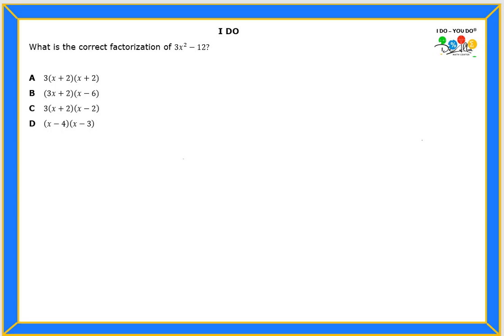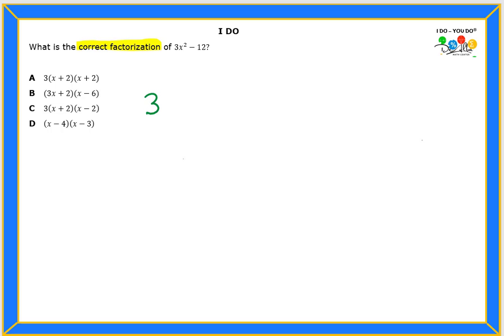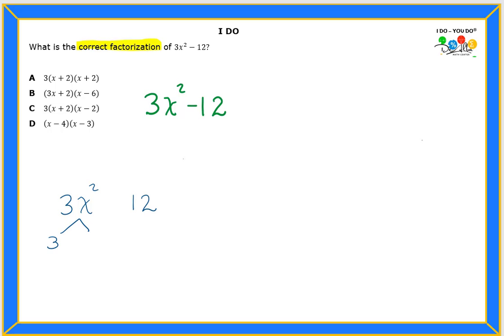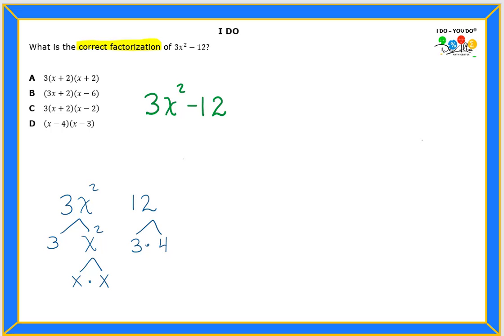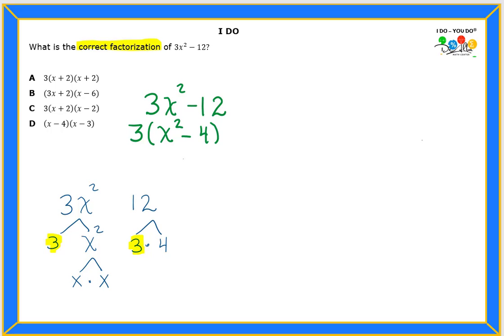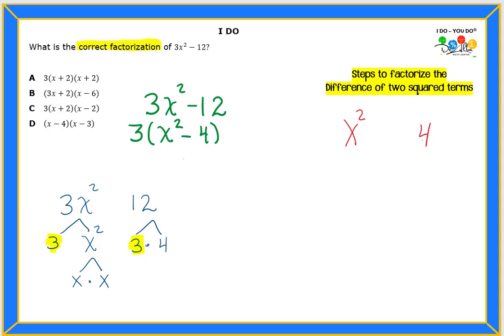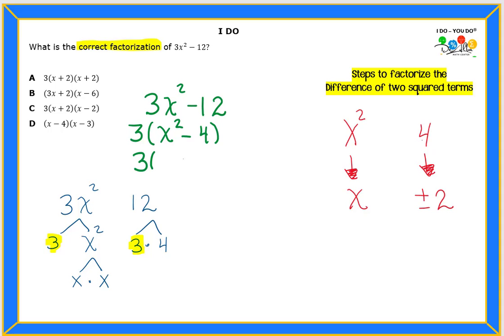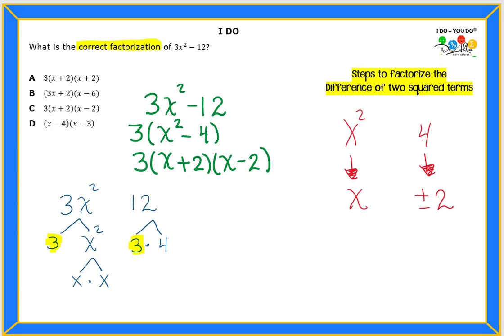A.10 (F) Question 11- I Do - You Do - English